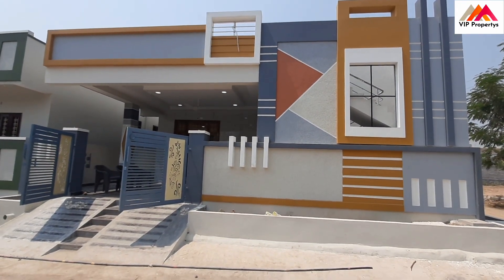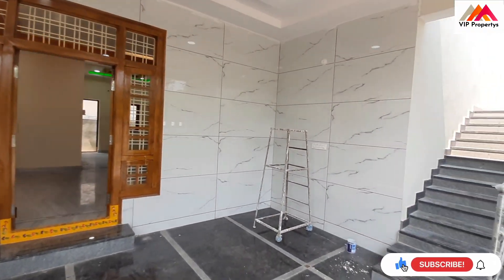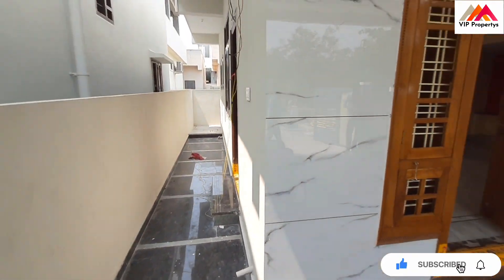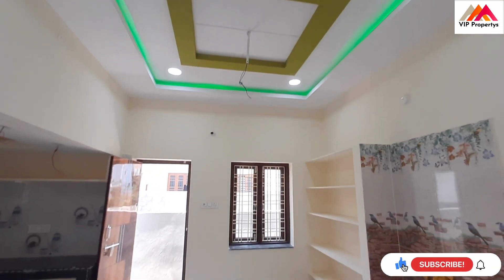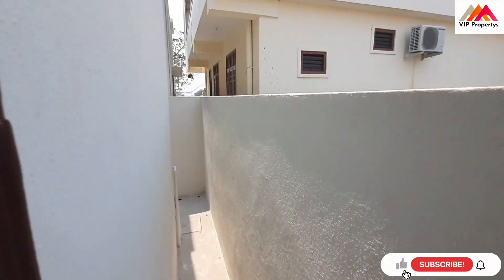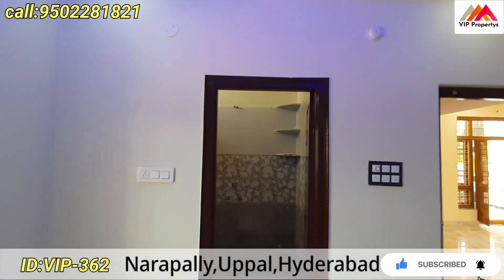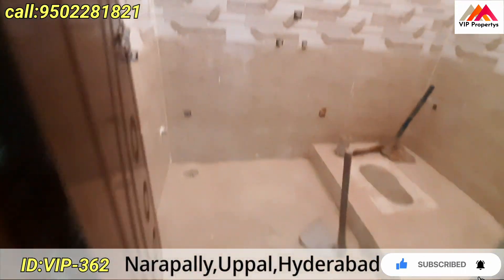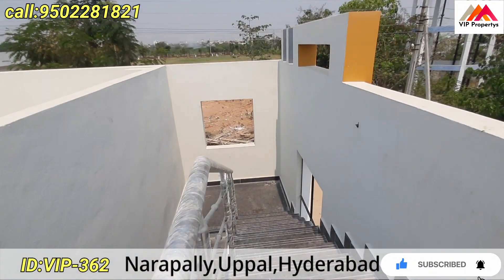2Bhk independent house for sale in narapally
Brand New Independent House for Sale at  peerzadiguda ,Uppal metro station 10km
 nearby: multispeciality Hospital, international schools, engineering collages, pocharam Medha,Infosys,Genpact software companies just 5km..
 Warangal Highway just 2km only.ORR 4km

PROPERTY  ID : VIP - 362
Independent house for sale in Hyderabad
► Total Land :157sq yd
► Size: 34/41
► Face : Narth West corner
► Facing Road : 30 FT Facing Road
► Under Ground Drainage Available
► Slab Area :1300sft
►Address  : Chowdariguda,Uppal,Hyderabad.
►Ground Floor : 2BHK,car parking
►  Price : ₹ 86Lcks
► 80 % Bank Loan Available
► Loan can get through govt approved banks
►Borewell Available
► Borewell Water Gets at : 350 FT Depth
► Drinking Water connection :No
► Sump Available
► HMDA approved
► 100% Clear Title
► All linked documents available
        DETAILS
► మీరు ఫోన్ చేసే ముందు పైన PROPERTY CODE / హౌస్ కోడ్ కచ్చితంగా చెప్పవలసి ఉంటుంది.

Shravan Kumar
latest updates Join groups:

► దయచేసి ఈ సమయం లో మాత్రమే ఫోన్ చెయ్యండి
        calling Time :  09A.M -  9 P. M
                          [  or ]
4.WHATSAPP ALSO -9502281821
     SEND ME THE PROPERTY CODE

    🔸మీ ప్రాపర్టీ సేల్ చేయాలి అనుకంటే మమ్మల్నీ
సంప్రదించండి.| To Sell Your Property

ఇప్పటి మీ ఆలోచనే రేపటి మీ భవిష్యత్తు
Direct Company HMDA Residential plots for sale at Ghatkesar Beside IT HUB | Bank Loan Available
HMDA Plots For Sale @ ANKUSHAPUR - GHATKESAR ▬▬▬▬▬▬▬▬▬▬

independent house for sale in hyderabad below 30 lakhs olx,
new independent house for sale in hyderabad,
no broker independent house for sale in hyderabad,
duplex house for sale in hyderabad below 50 lakhs,
duplex house for sale in hyderabad below 70 lakhs,
house for sale in hyderabad ecil,
independent house for sale in hyderabad ecil,
east facing house for sale in hyderabad,
north east house for sale in hyderabad,
east face 2bhk independent house for sale in hyderabad,